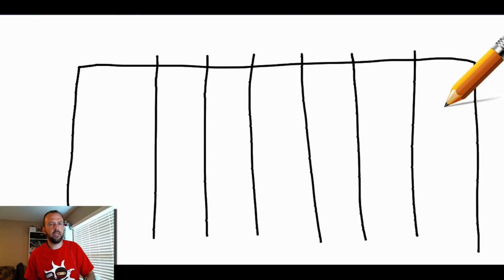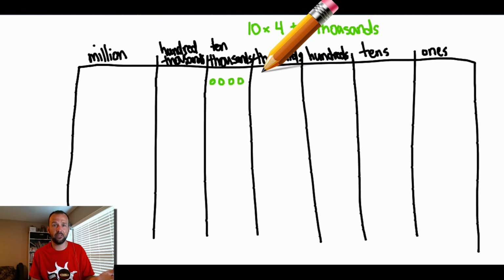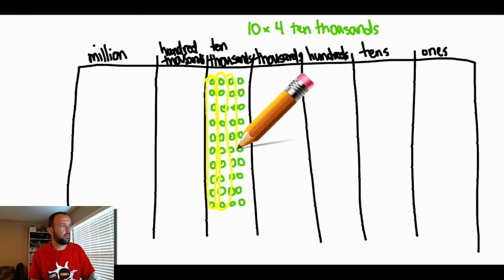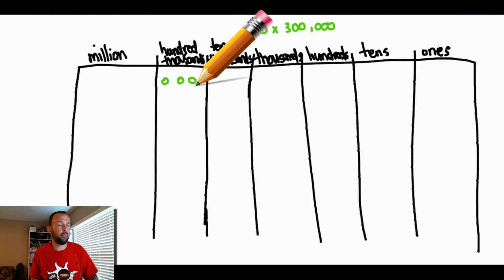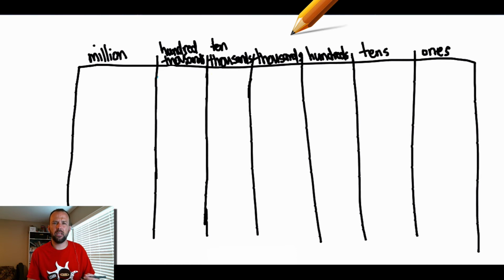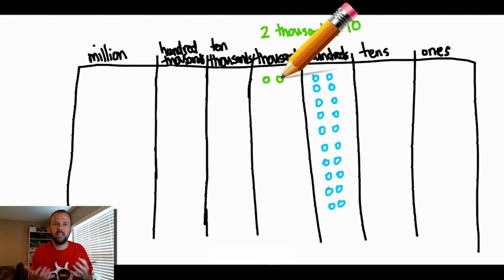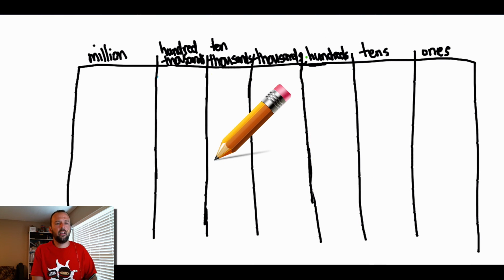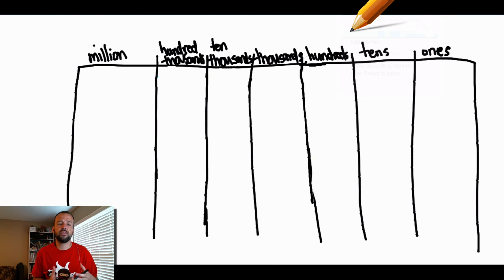4th Grade: Module 1: Lesson 2: Part 2